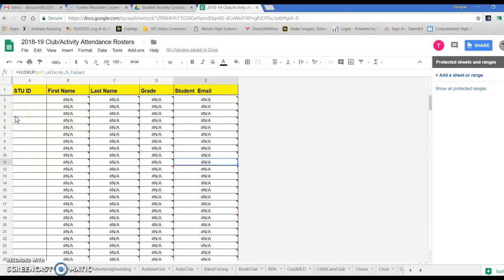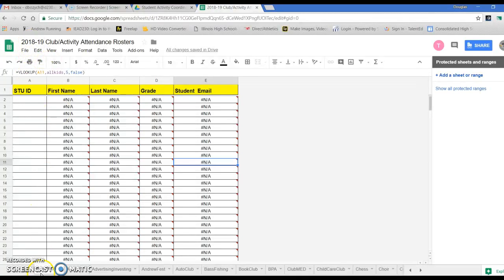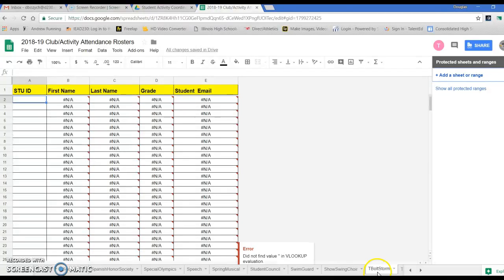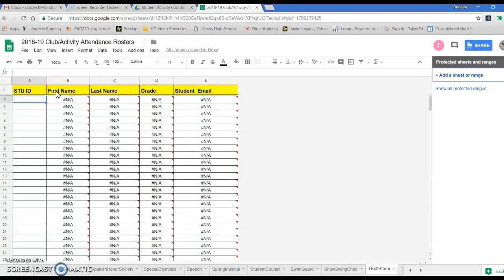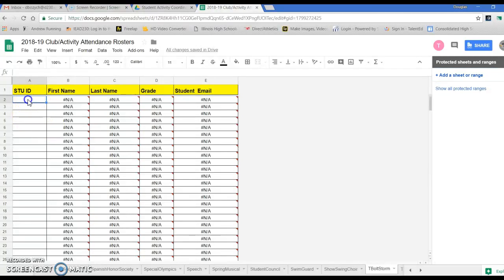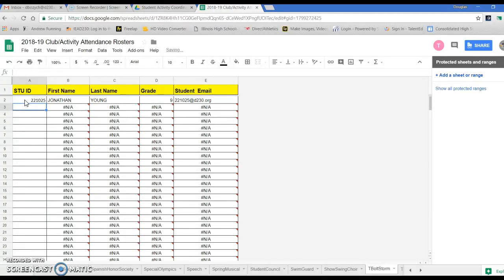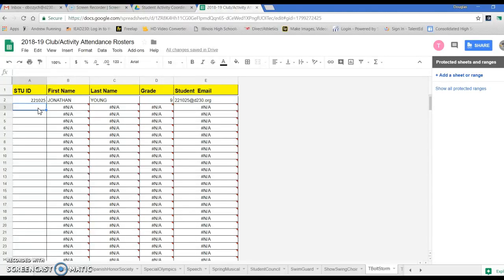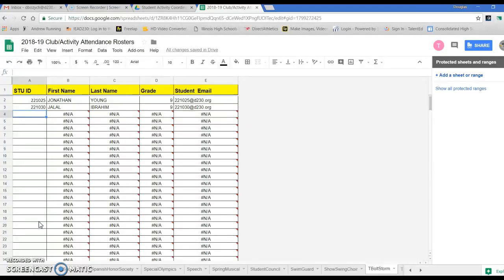Recording Attendance in Master Doc